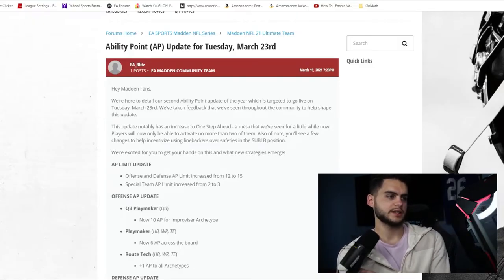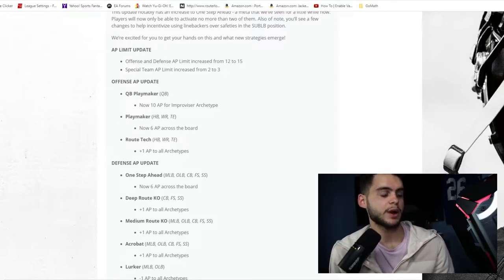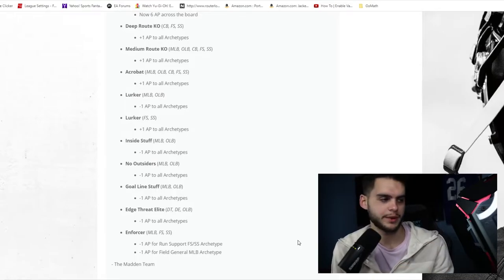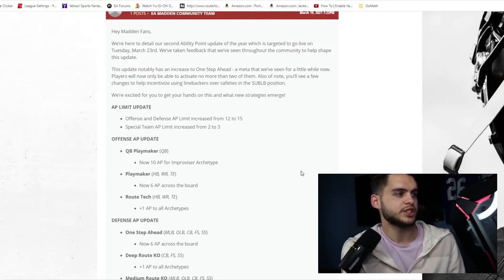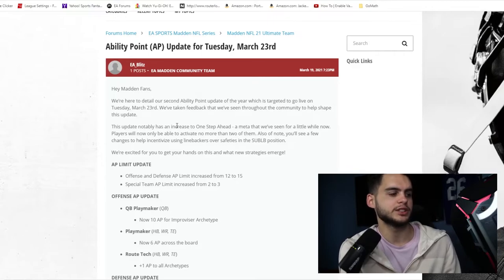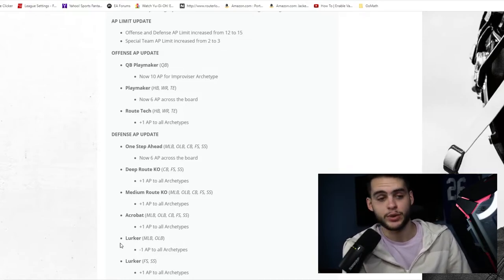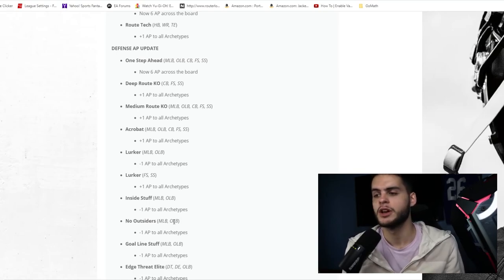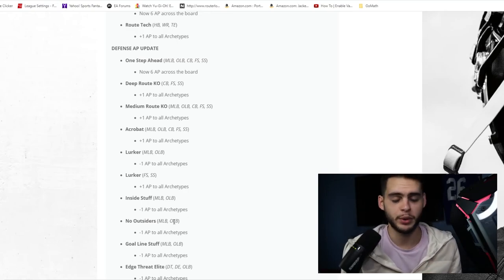THIS AP UPDATE CHANGES MADDEN FOR THE REST OF THE YEAR! ONE STEP AHEAD META IS GONE! | MADDEN 21